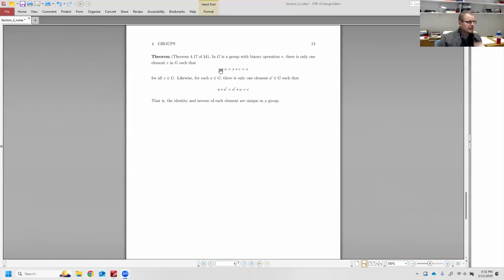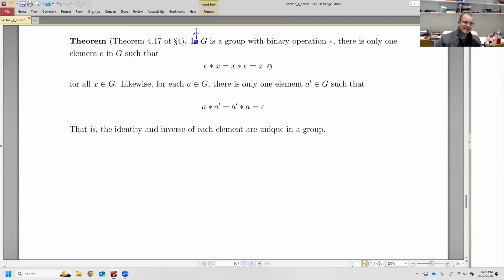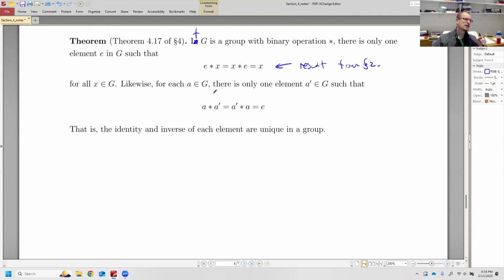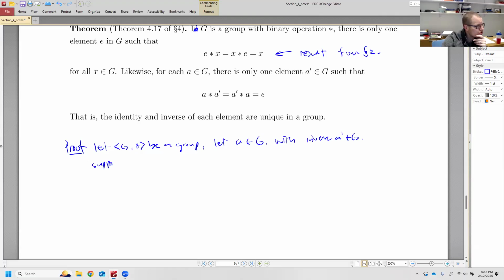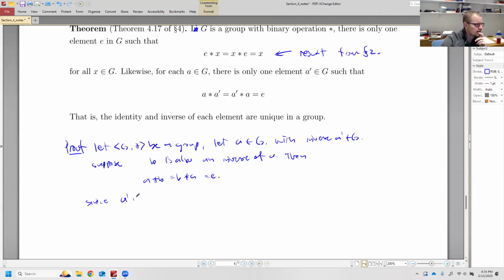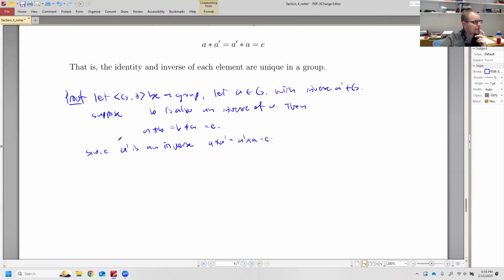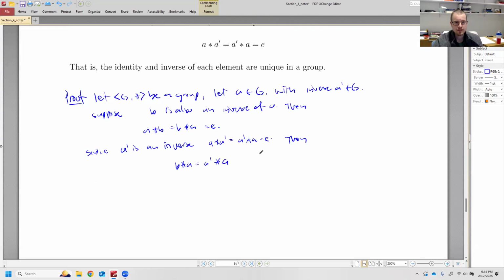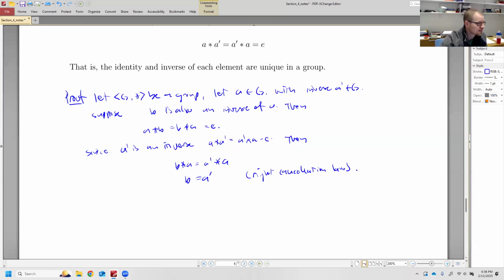Abstract Algebra: Groups - Uniqueness of Identity and Inverse